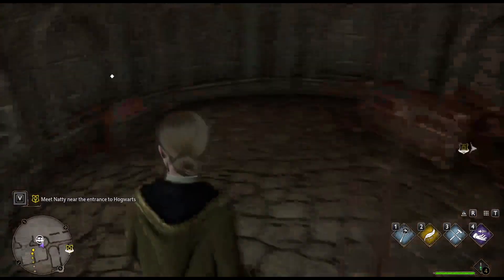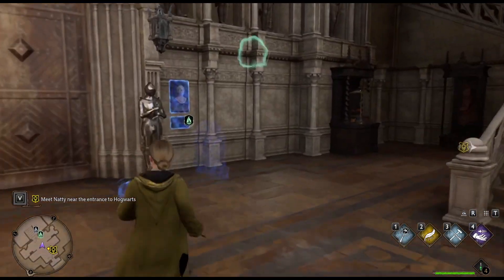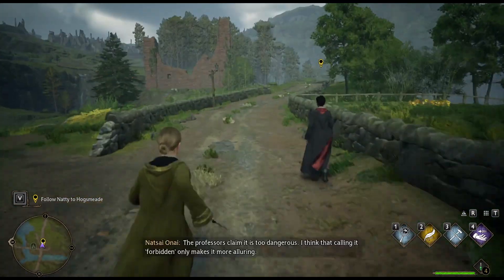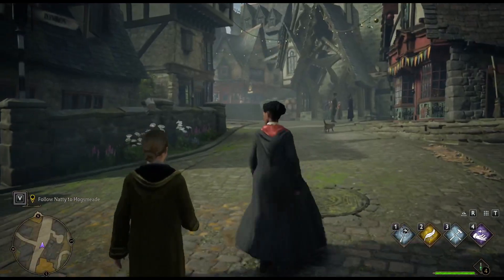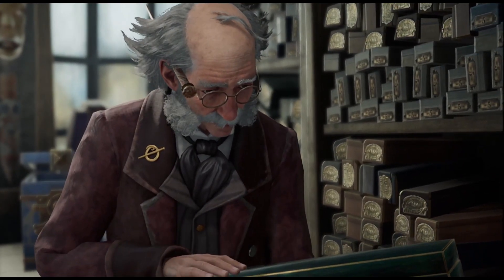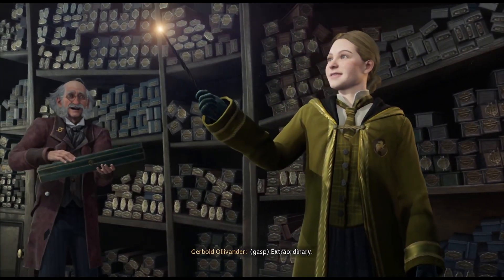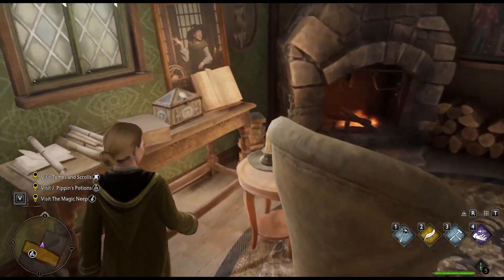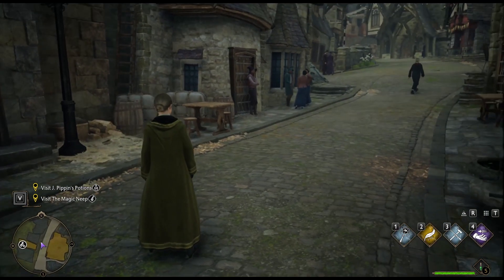Hogsmead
Hogwarts Legacy Hufflepuff Lets Play